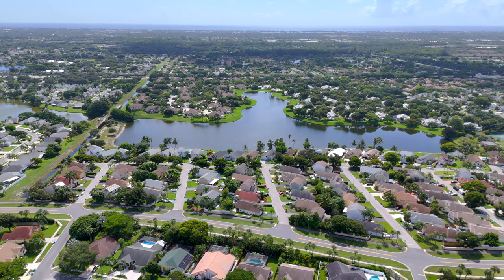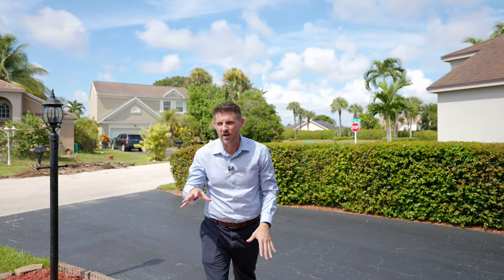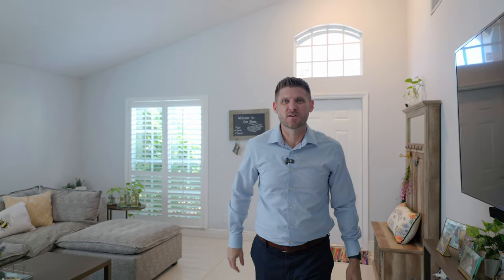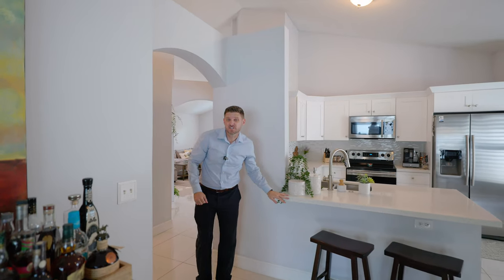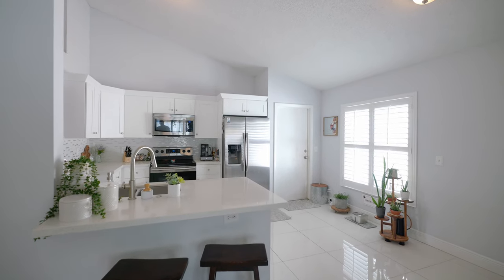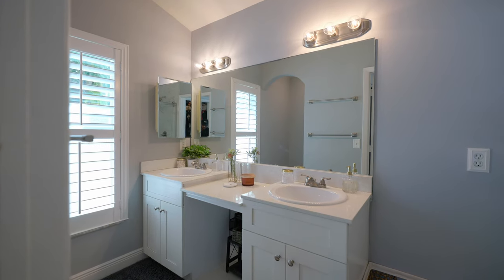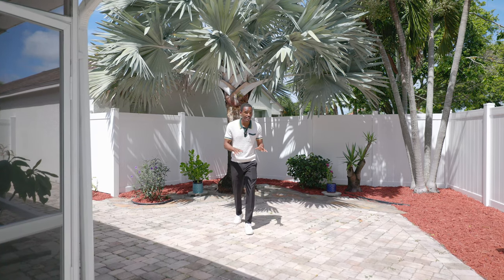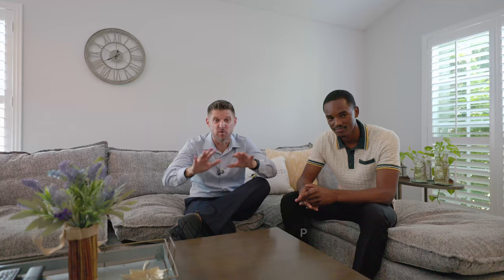This Is What $525,000 Gets You In Boynton Beach FL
Join us today as we tour a beautiful 3-bedroom, 2-bathroom home in Boynton Beach, one of Florida's fastest-growing cities! 🏡

Located just off Congress Blvd and a few miles from the Atlantic Ocean, this home offers prime access to local restaurants and the beach. Inside, you’ll find a modern kitchen, impact windows, and a new PVC fenced yard. The screened-in patio and spacious yard are perfect for relaxation or play.

Chris Cusimano
Lic 3150469
7280 W. Palmetto Park Rd, Suite 110